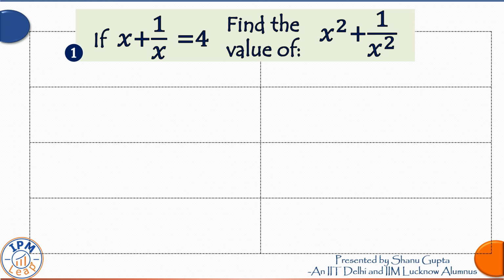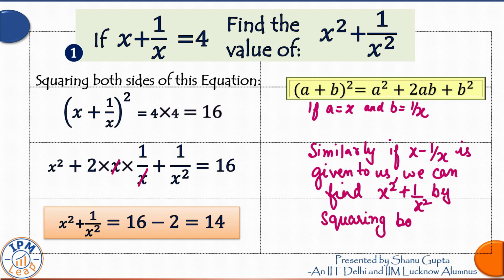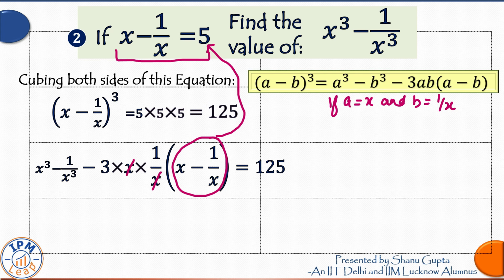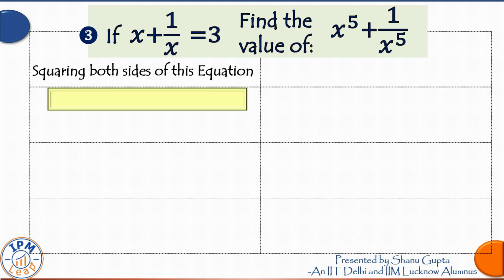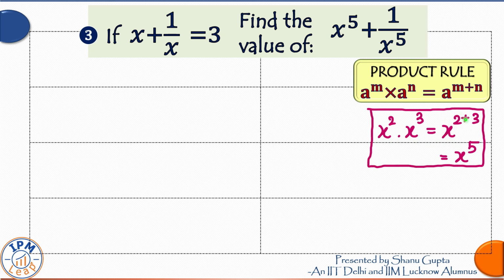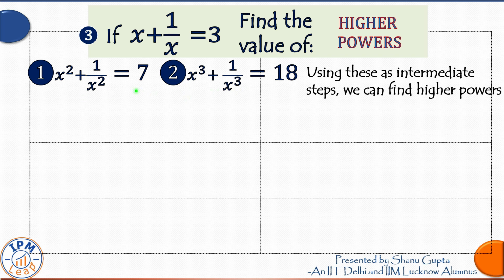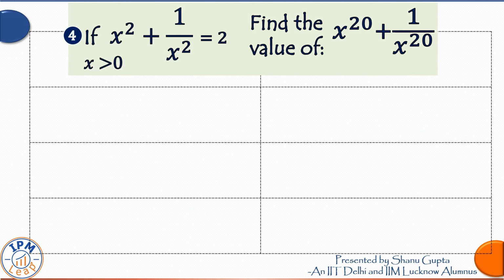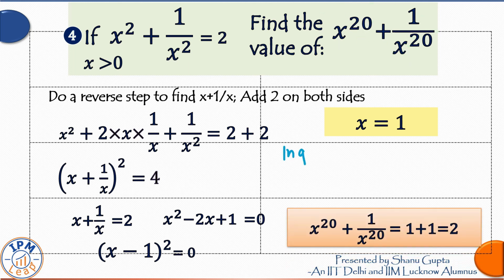Algebra - Maths Lesson for Exams with list of Important Formula and Tricks for questions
This video lesson covers the important question type (shown in the title screen) with an easy problem solving approach.
Included in the video is complete list of formulae helpful for Entrance Exams.